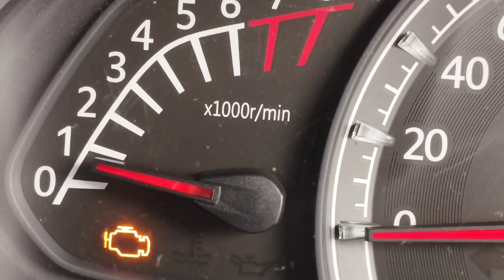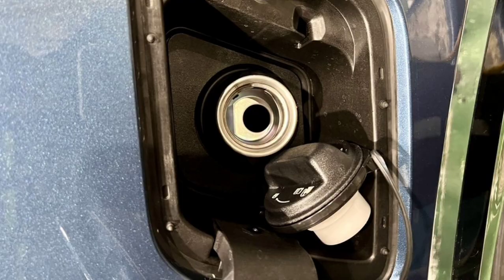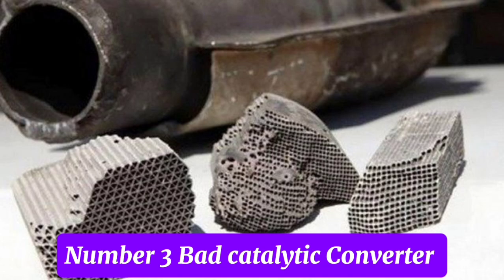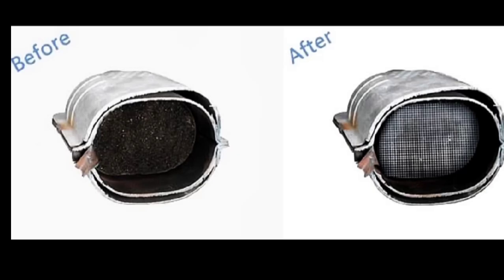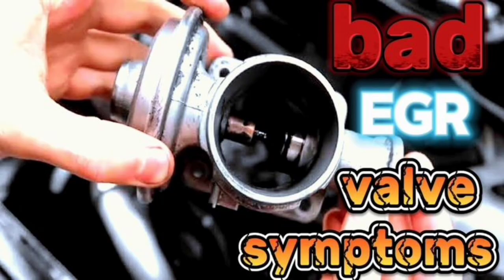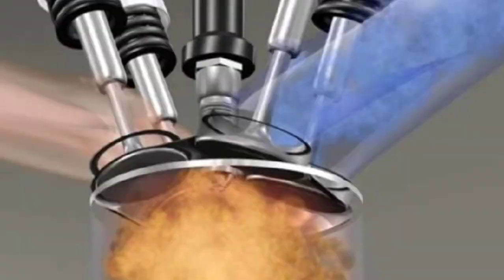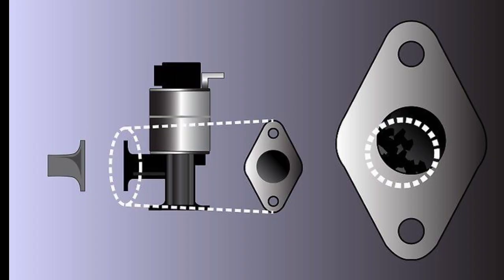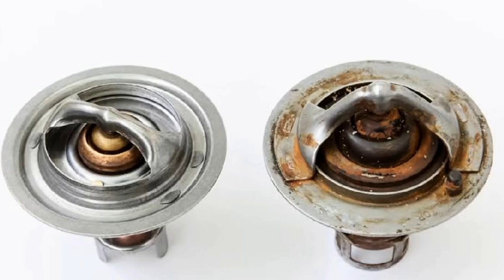Top 9 Reasons your Check Engine is On And How to fix it check engine light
Hi guys everyone
Is your car's check engine light on? Identify the top 9 causes and solutions! Worried about the annoying check engine light flashing on your car dashboard? Don't panic! In this ultimate guide, we've uncovered 9 reasons why your check engine light is on and provide expert insight on how to fix it. Learn how to diagnose common problems and keep your journey running smoothly! Plus, we'll reveal the important steps on how to permanently reset your check engine light on your dashboard! Whether you're a DIY mechanic or a car newbie, this video is packed with invaluable tips. Watch now and keep your car engine running smoothly.